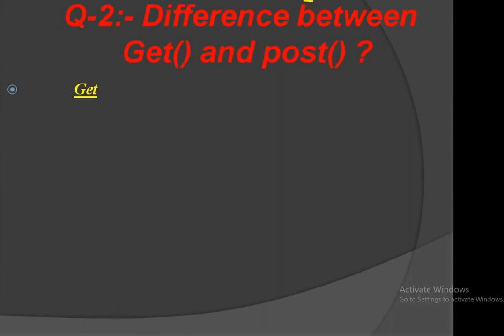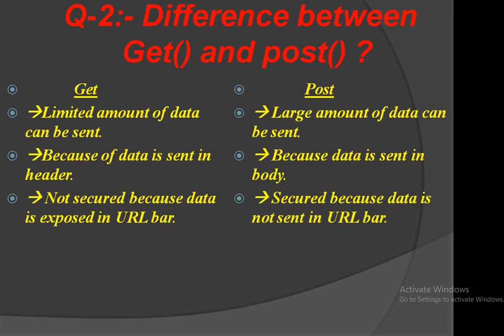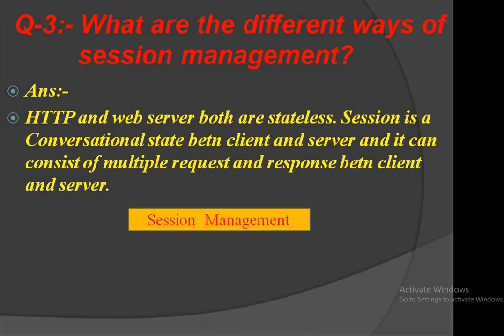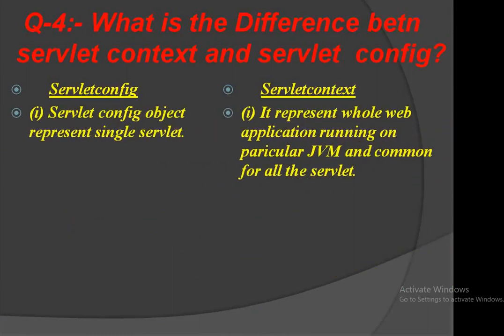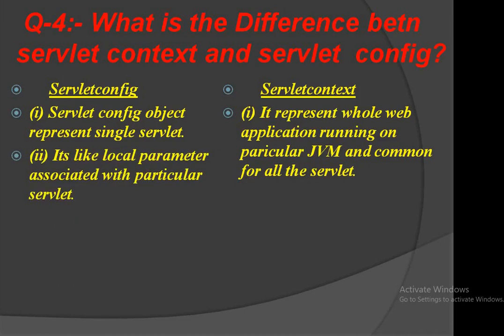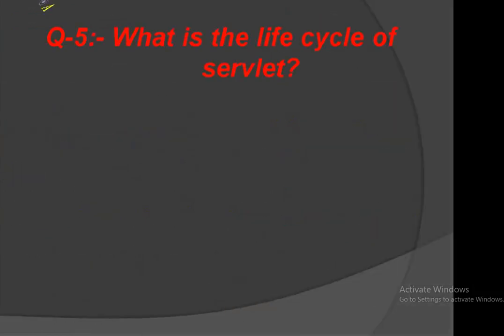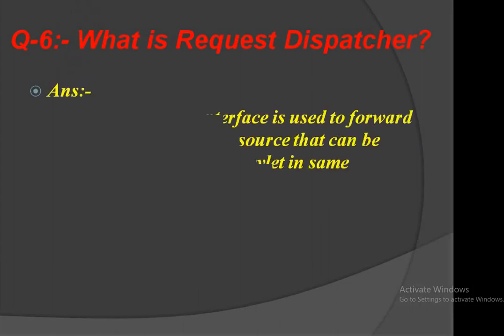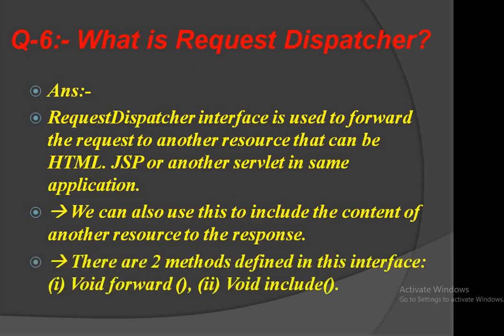Java Servlet Interview Questions and Answer || Servlet & JSP Questions.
Java Servlet related Interview Questions and Answer with its description discussed in this video tutorials.